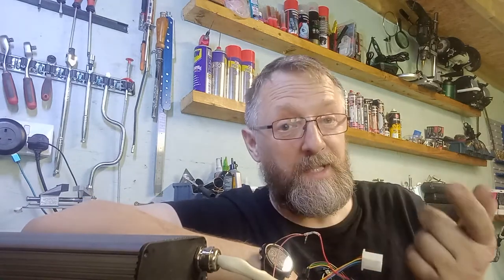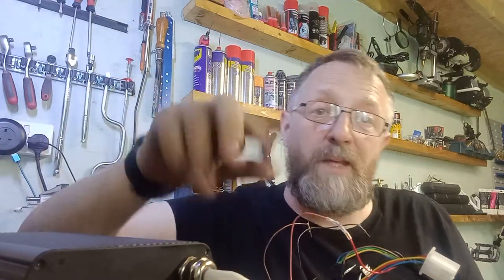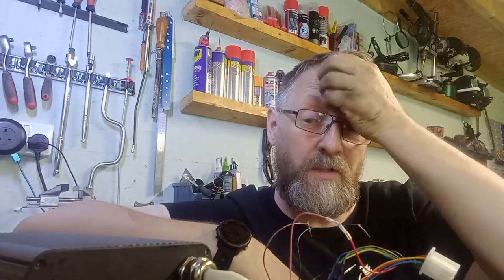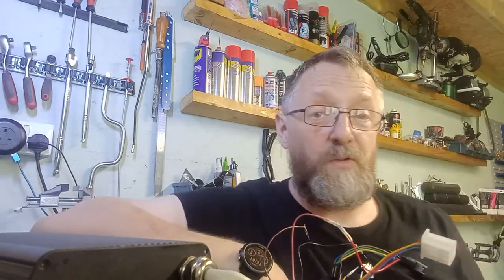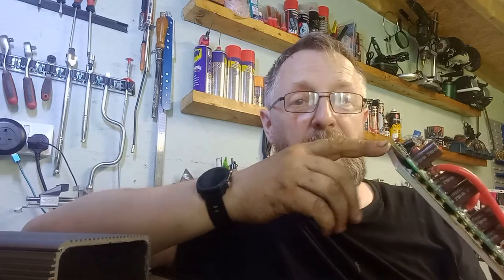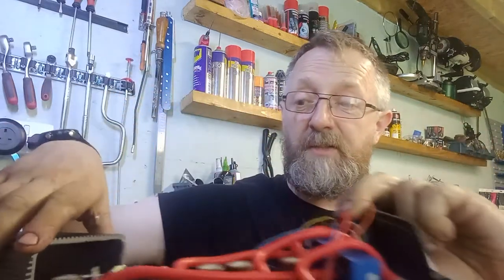I have blown up my Sabvoton controller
Disaster struck, costly error..Dont make the same mistake I made !